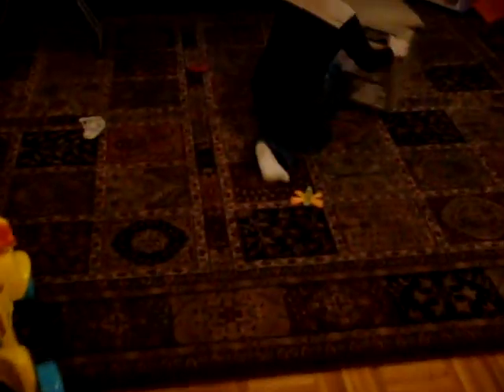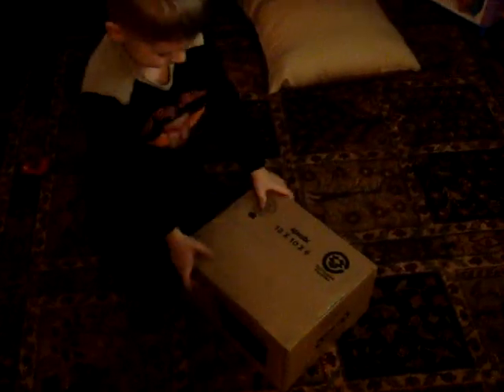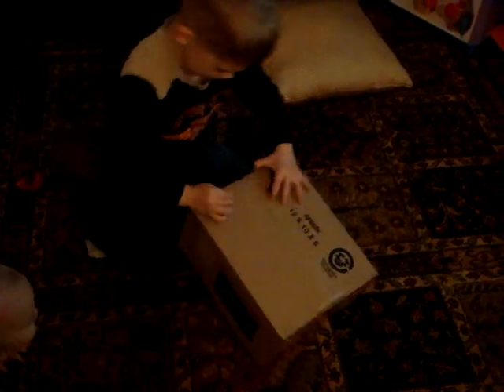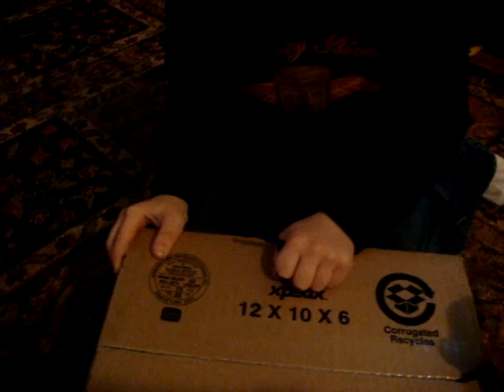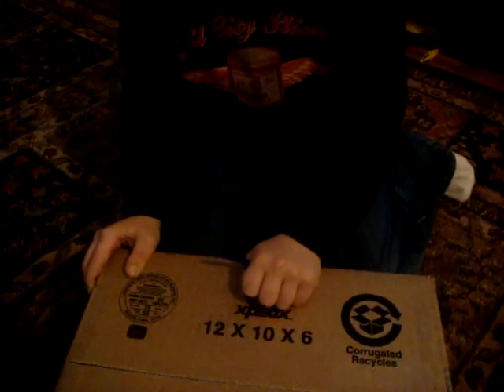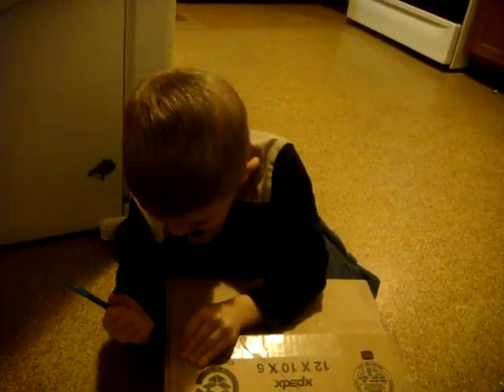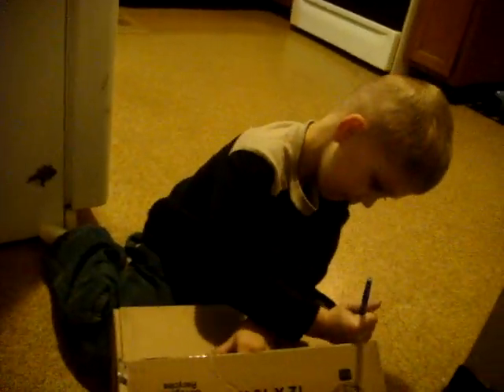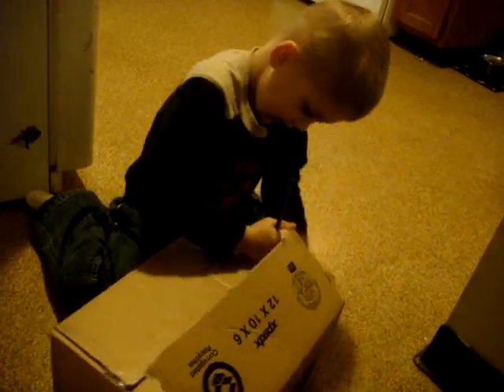Aidan's Package from PopPop arrives!